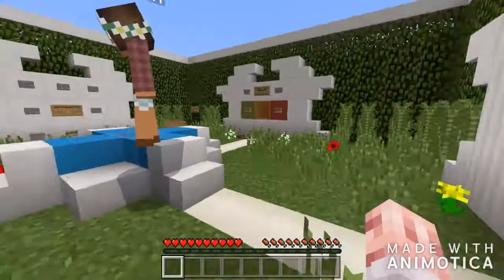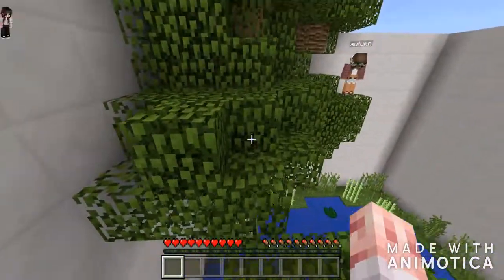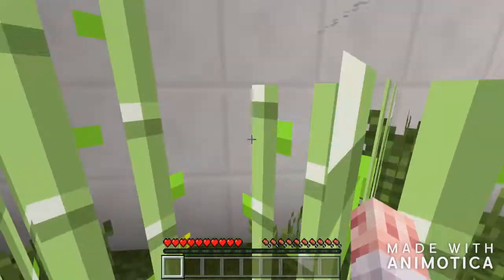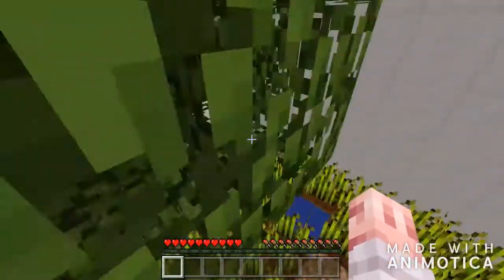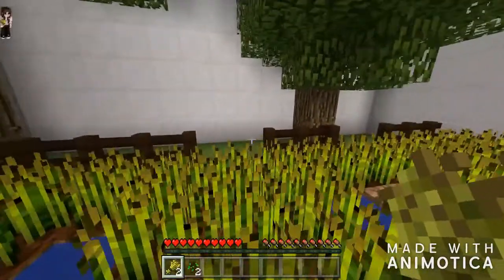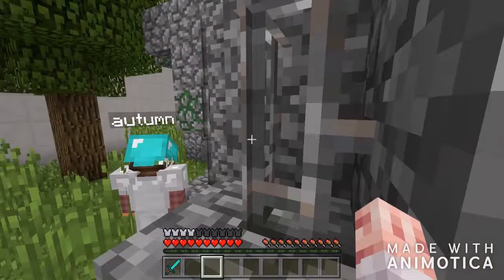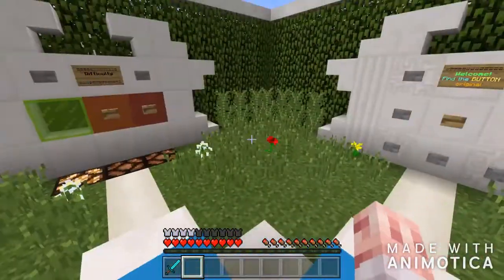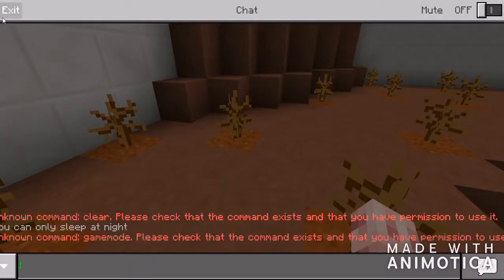Find the button!